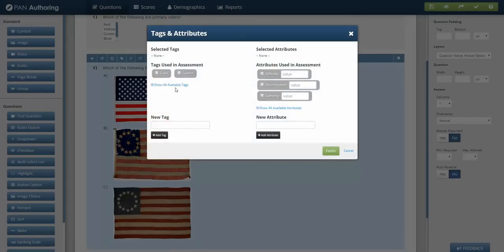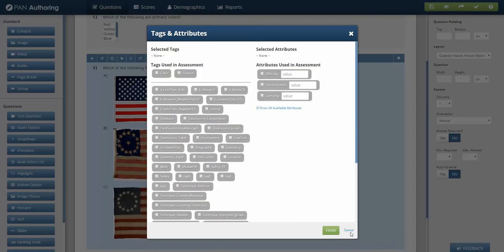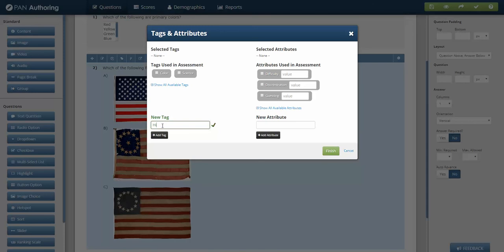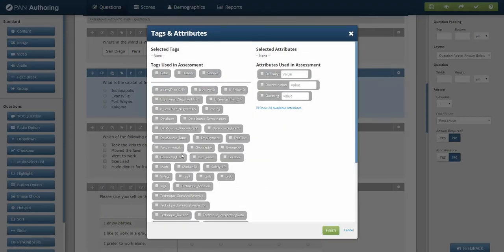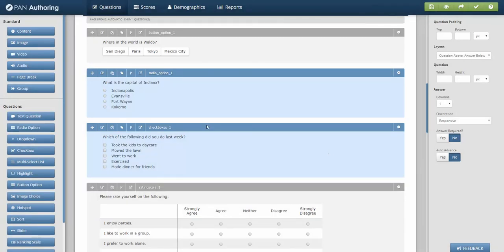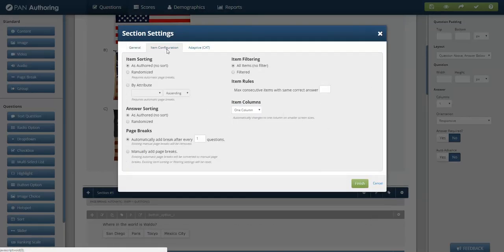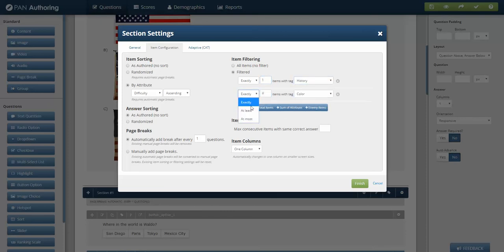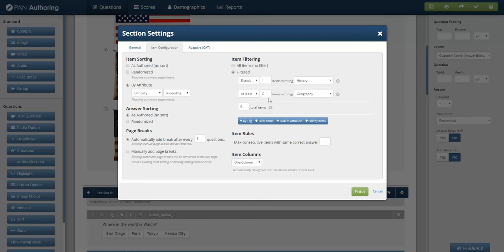Item Banking - Tags and Attributes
PSI's self authoring tool allows for advanced modalities of delivery, including item banking or test filtering.

Tags and attributes are the foundation of the item banking/filtering system.  You can tag or add as many attributes to as many items as needed.